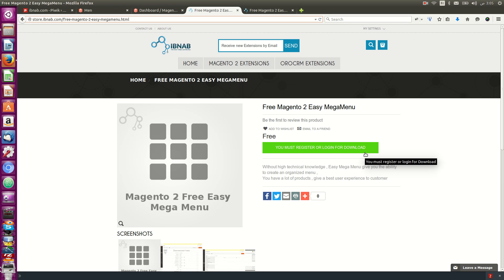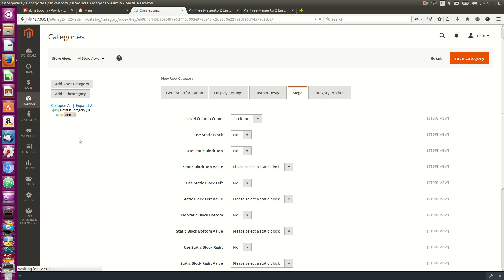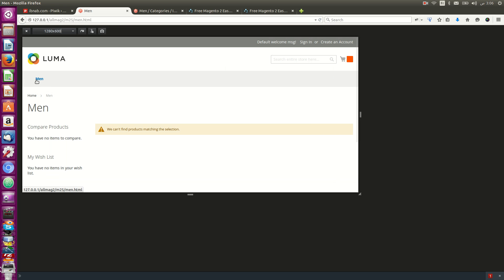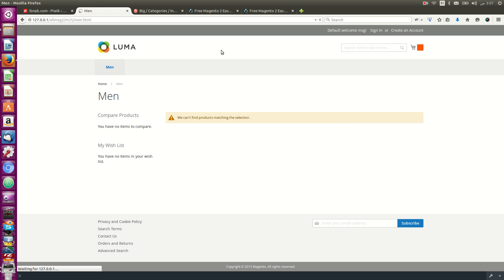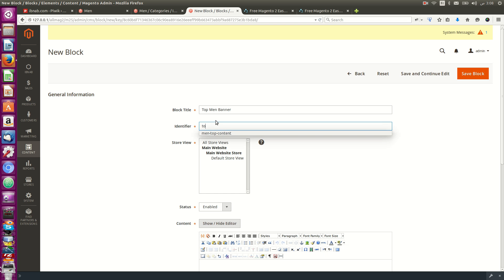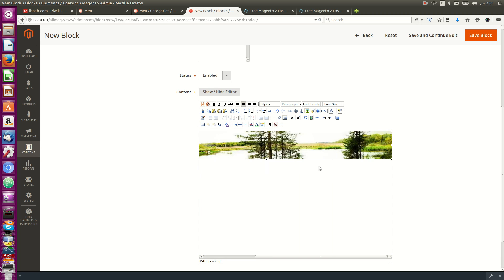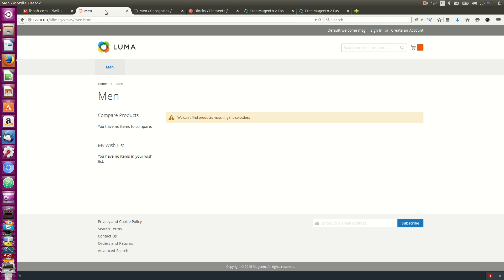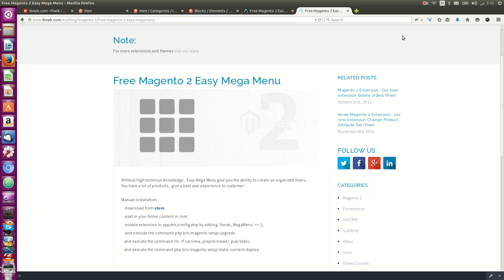Magento 2 Free Mega Menu (demo from Ibnab)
Without high technical knowledge , Easy Mega Menu give you the ability to create an organized menu ,
You have a lot of products , give a best user experience to customer